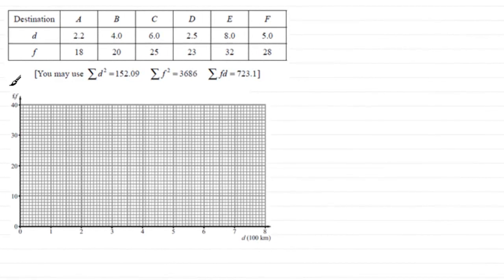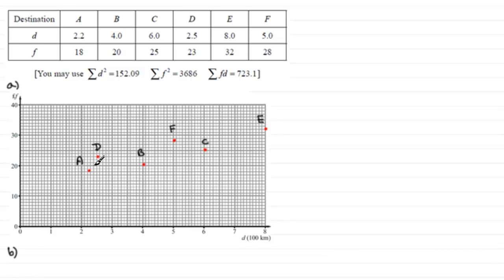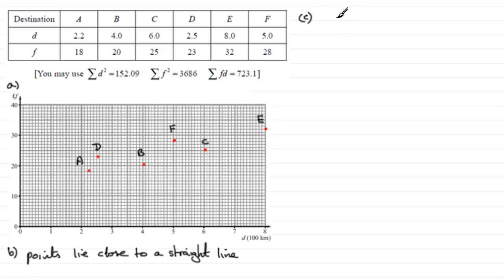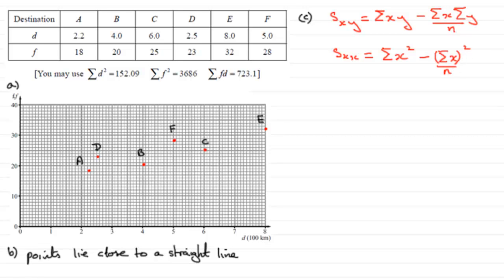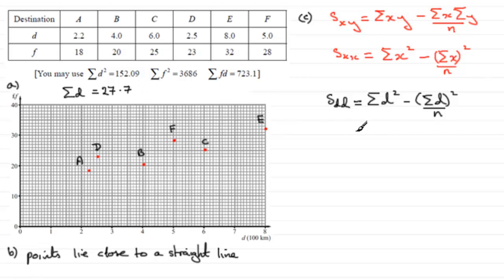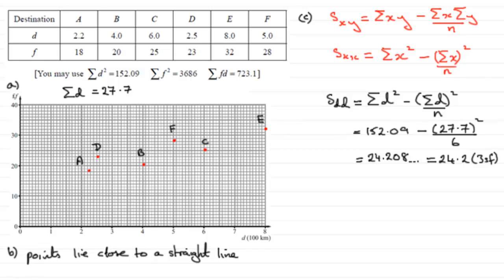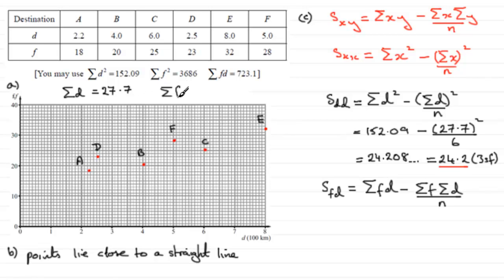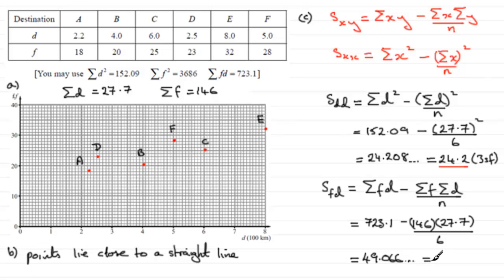A-Level Edexcel Statistics S1 June 2010 Q6a,b,c : ExamSolutions